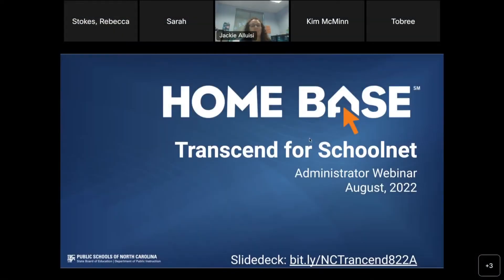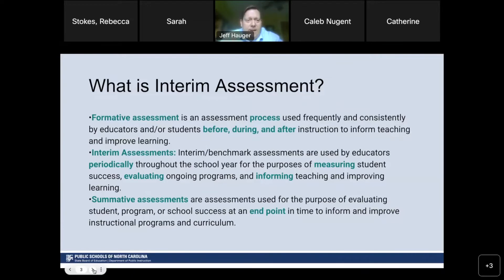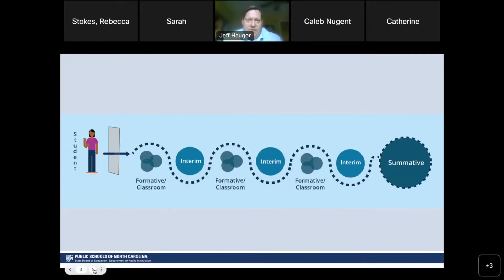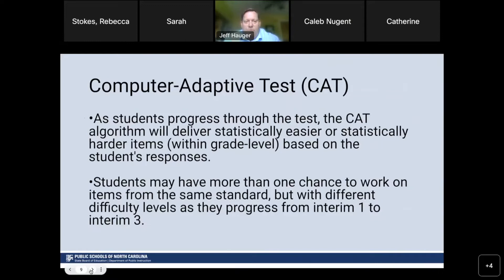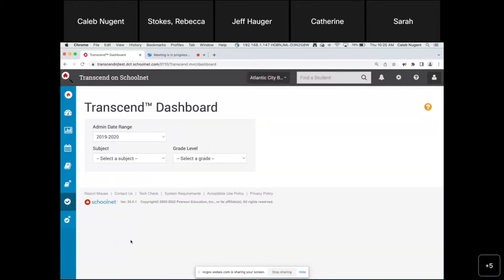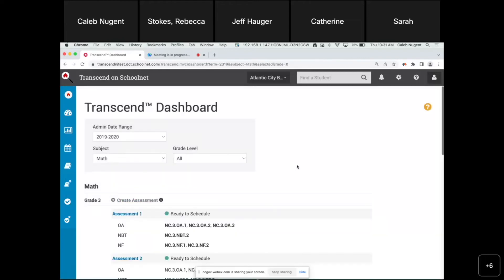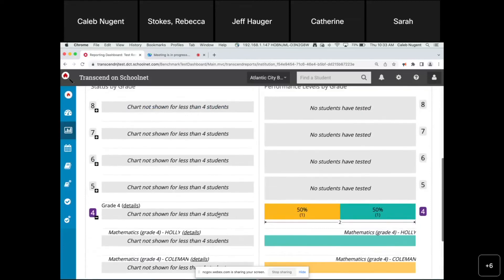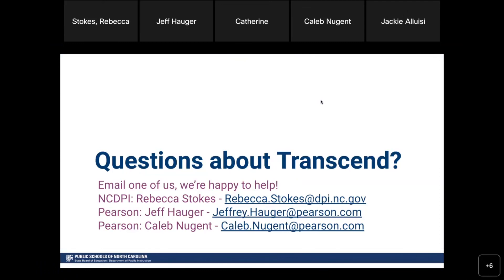Transcend Admin Webinar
Join Rebecca Stokes from NCDPI alongside Jeff Hauger and Caleb Nugent from Pearson to learn more about the administrative view of Transcend: an add-on to Schoolnet that provides computer-adaptive interim testing.